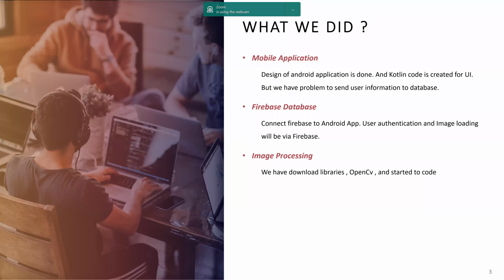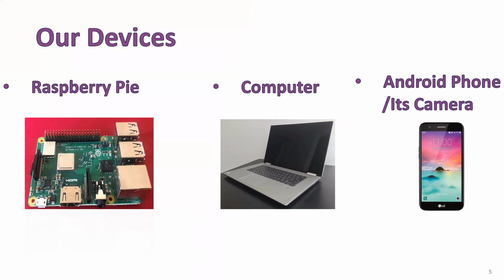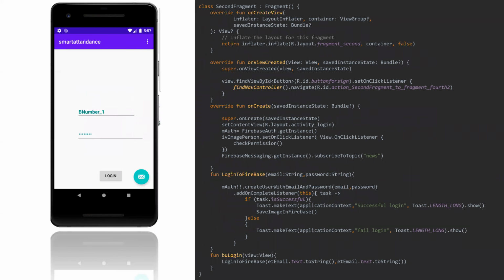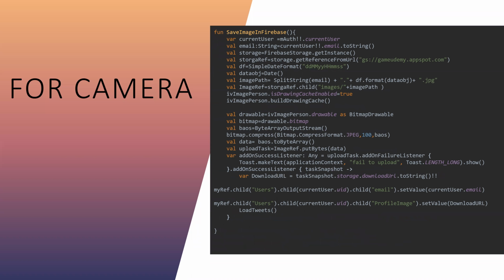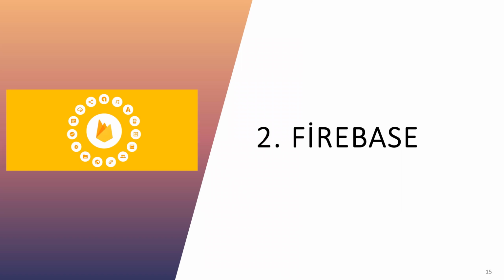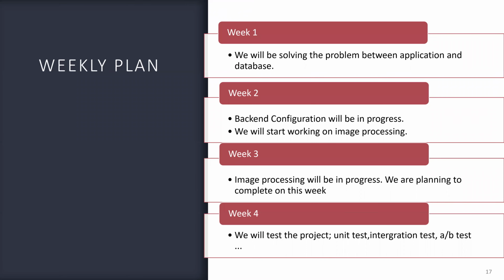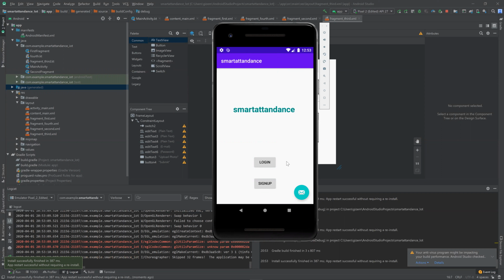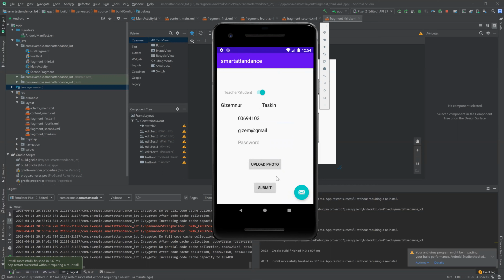Smart Attandance - Demo 2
Gizemnur Taskin, Mehmet Bayhoca Smart Attandance Project Demo 2